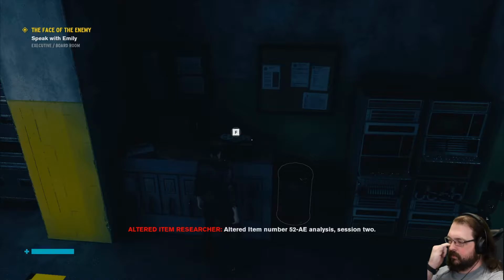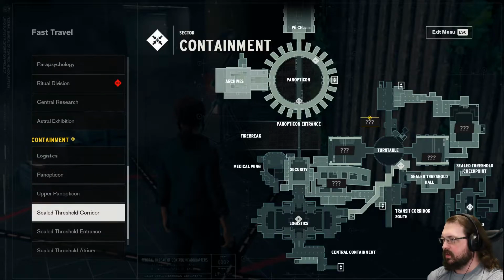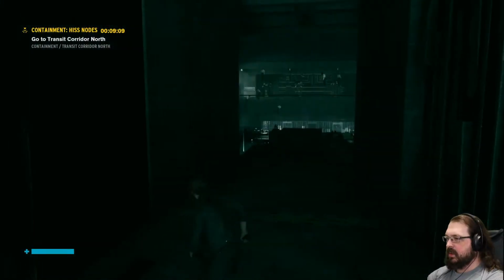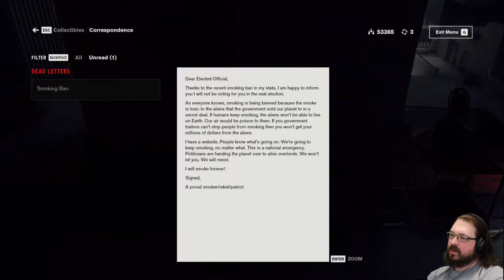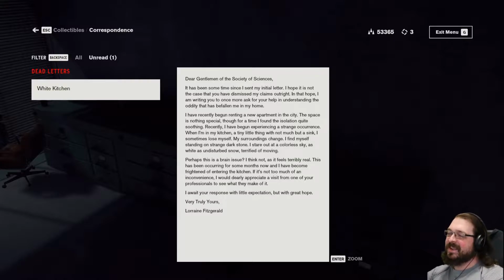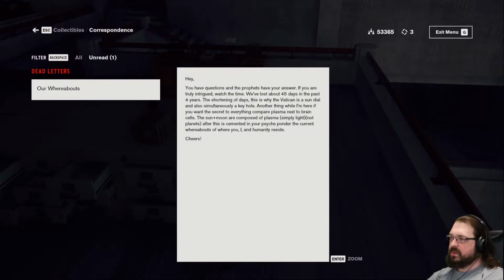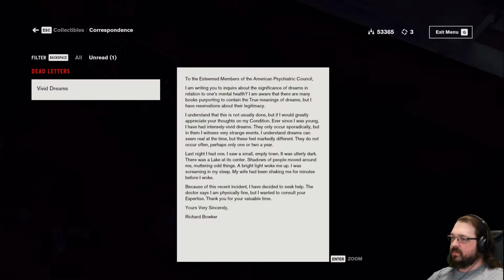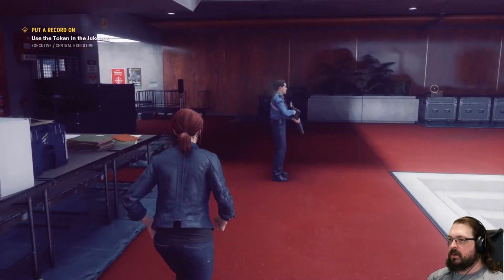These Letters Aren't Dead - Control Episode 22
Unlike men, dead letters do tell tales.